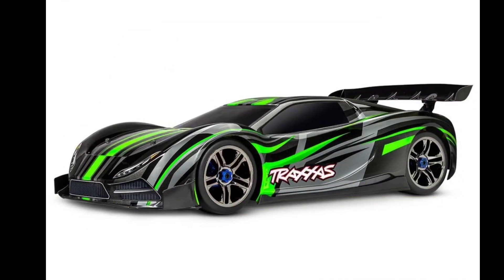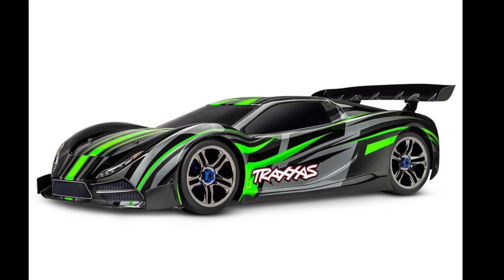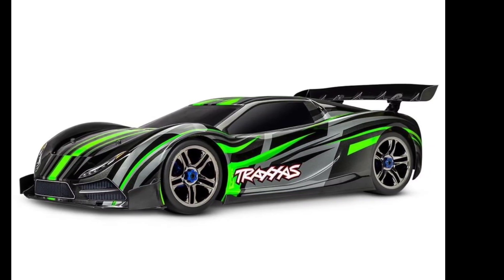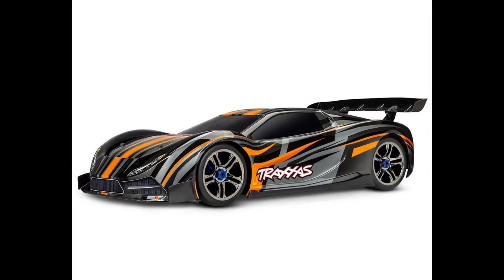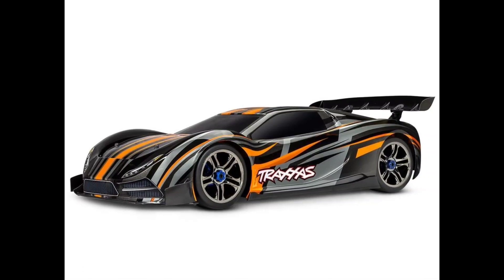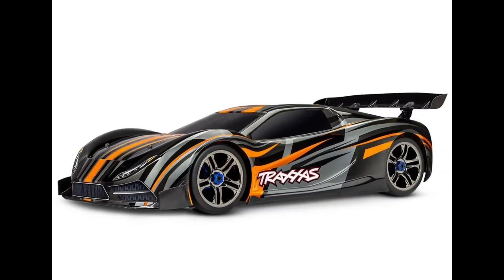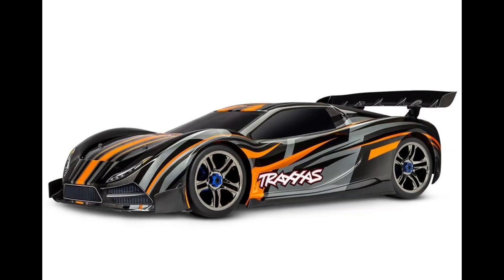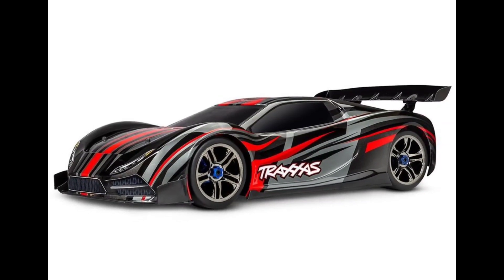Traxxas Updated XO1 Preorders now being Accepted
Link to Zeee Lipo Battery Store